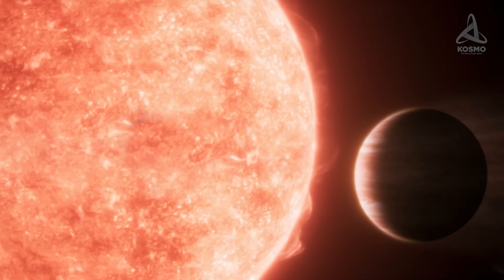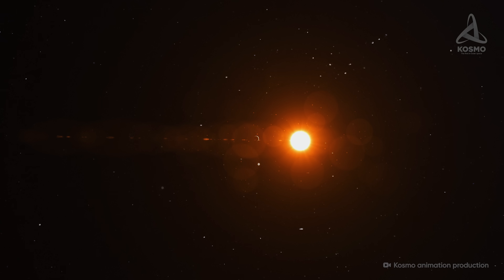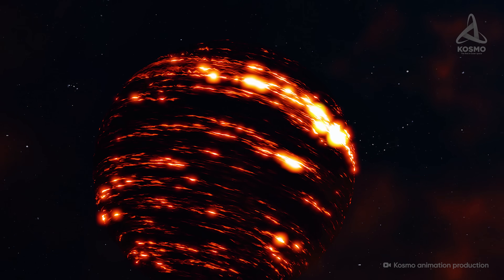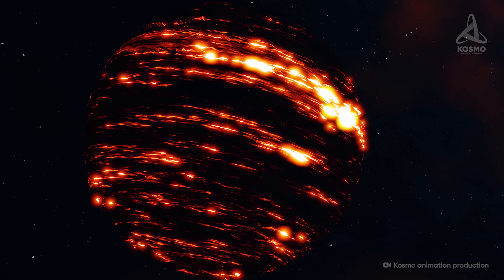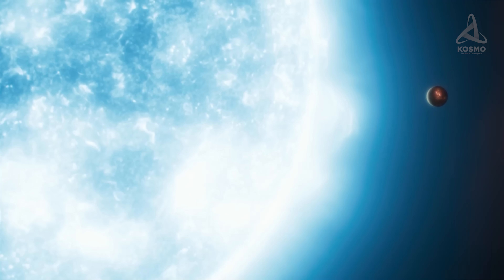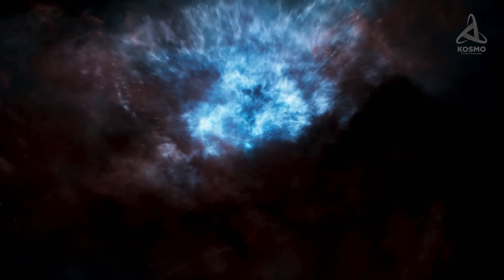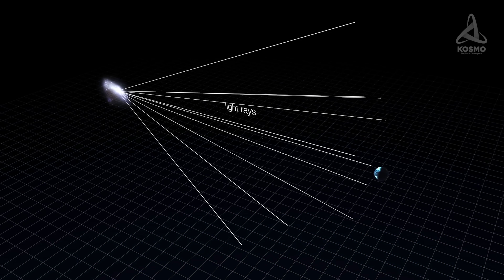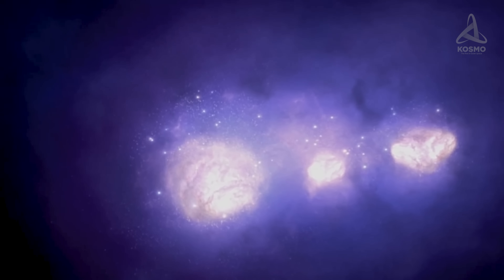James Webb Detected Light of Remote Objects at the Edge of the Universe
The history of the largest modern orbital telescope began back in 1996. Its development and modernization took as long as 25 years, after which the spacecraft left our planet and set out on its journey through space. So, what is this amazing telescope like and what has it seen in the depths of space so far? Let’s take a closer look at it.

00:00 Intro
01:52 Revealing James Webb's launch
03:21 WASP-96b
05:47 The VHS 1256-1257 system
09:01 The Carina Nebula
11:48 The visible edge of the universe
14:07 Ending